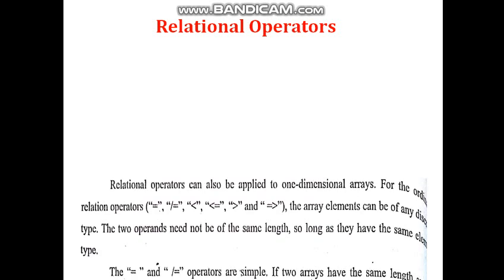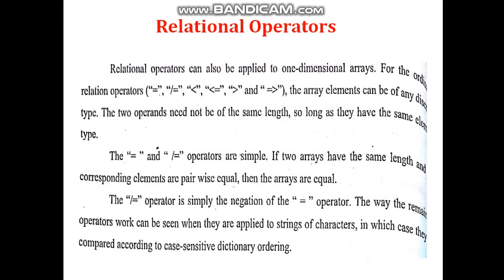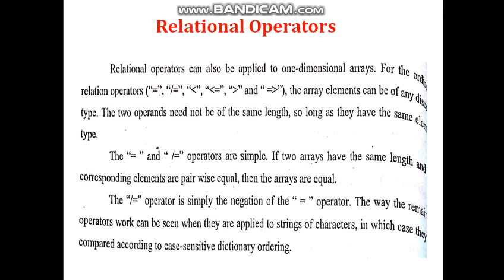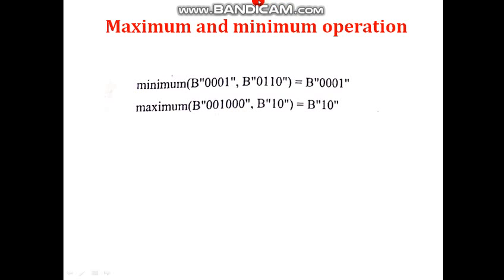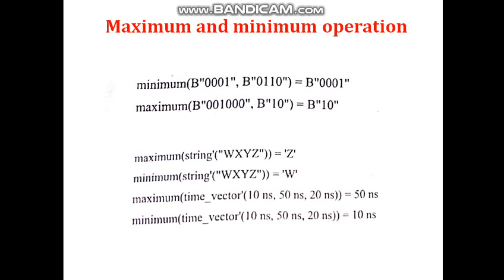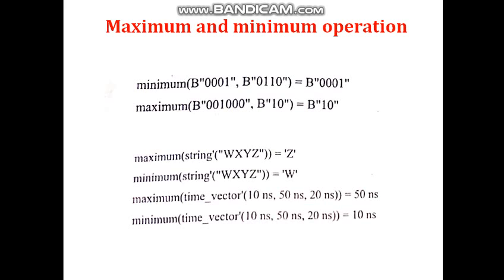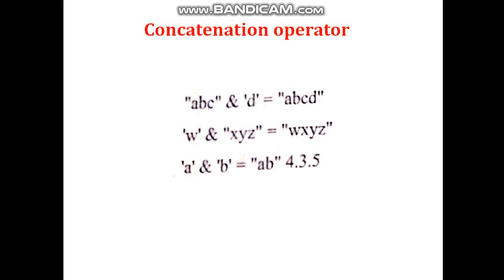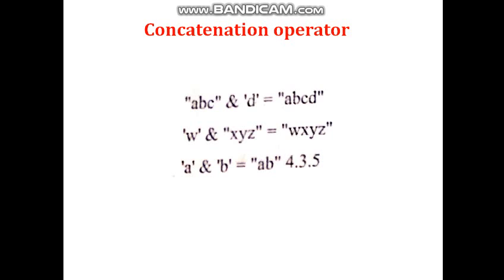Unit No 2 9 Array Operation and Referncing 3